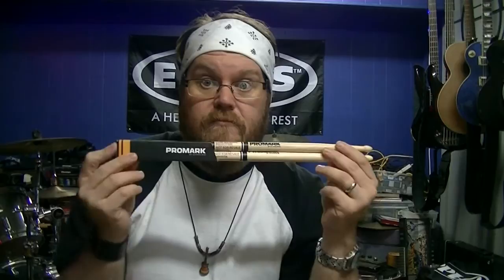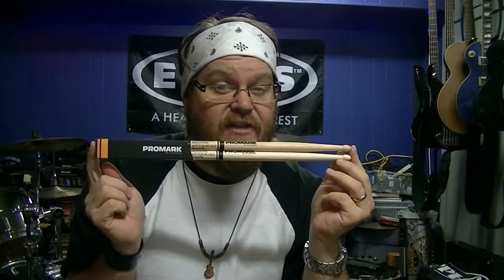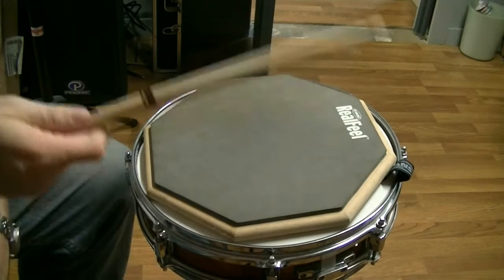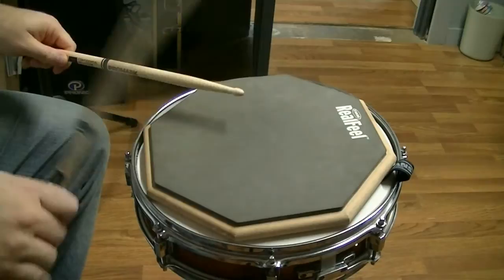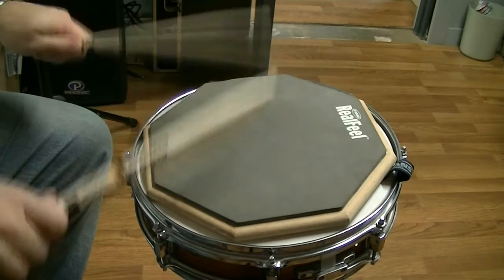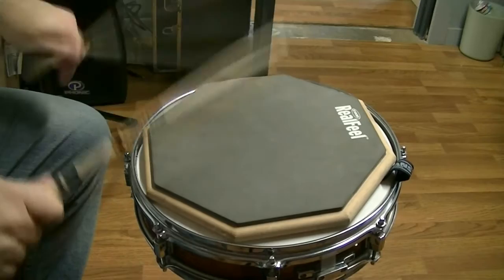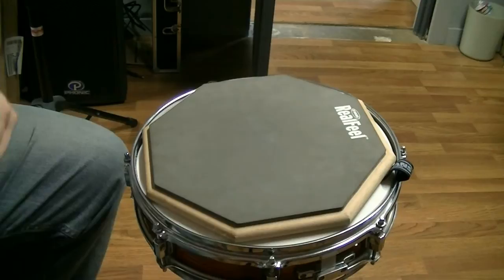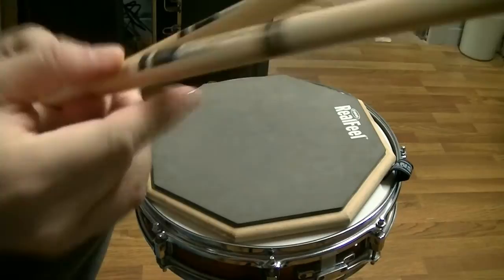Promark project151 Select Balance sticks. First play and feel reaction.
I unpacked the new project151 Select Balance sticks form Promark and this is my very first playing with them. You get my initial reactions and thoughts on Promark's new Select Balance line of sticks. Very interesting take on drumsticks. Game Changer?